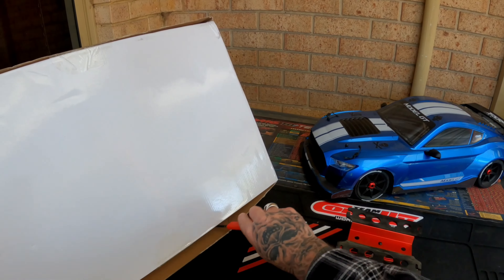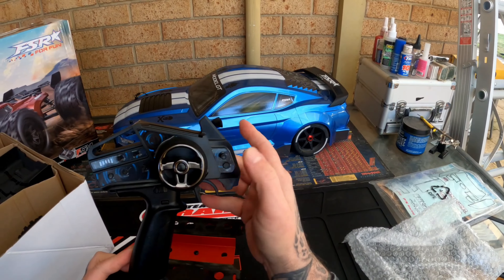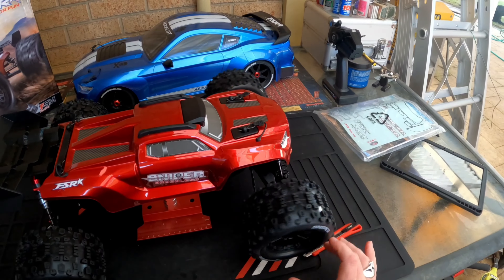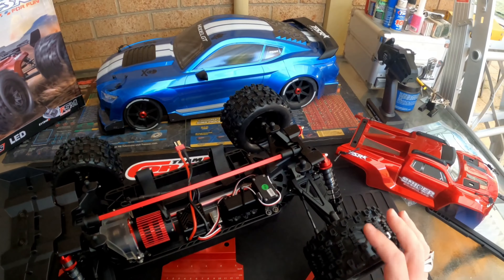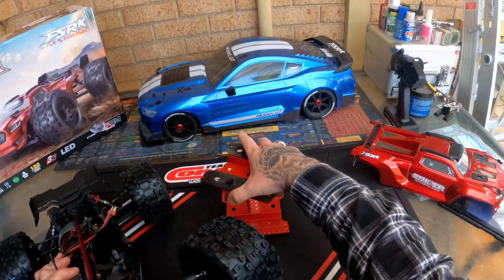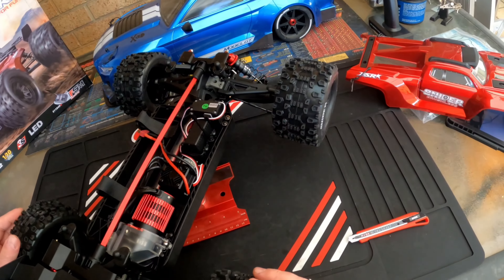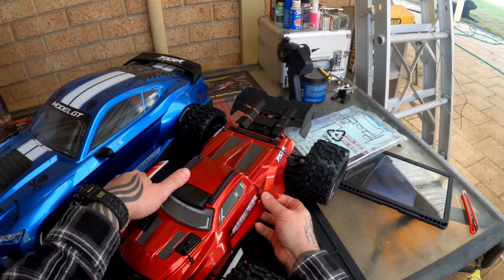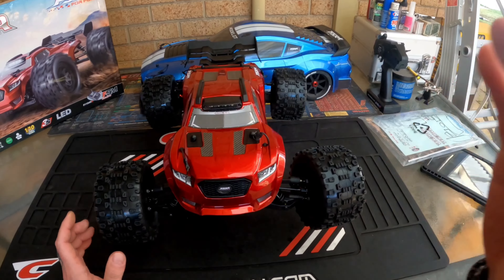FSR Sniper 1/10th 3s Quick Unboxing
I bought this from Xtreme Hobby Store AliExpress